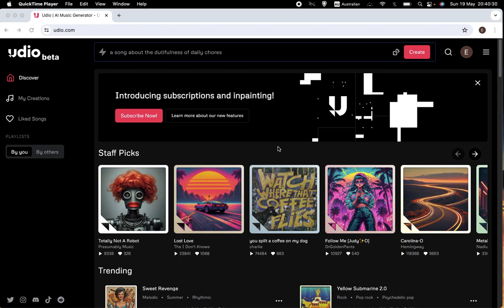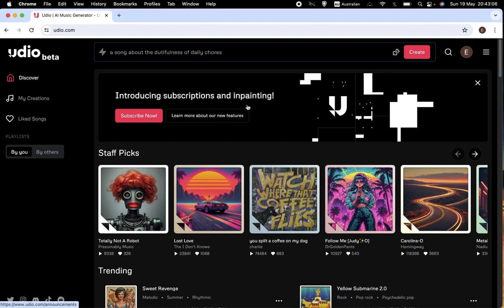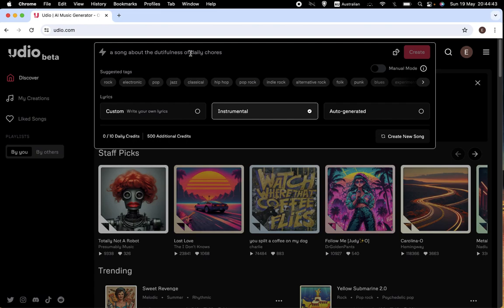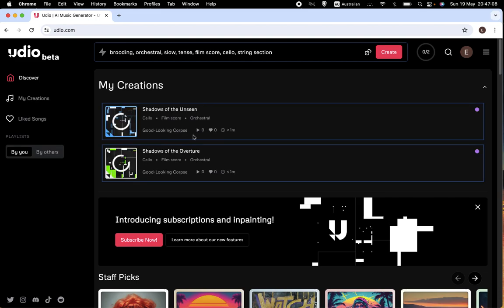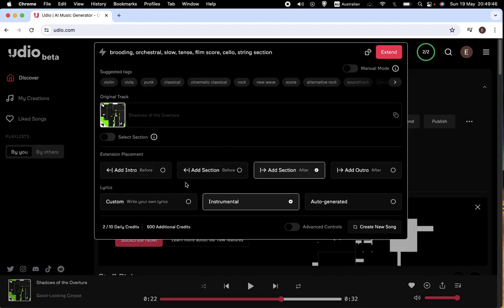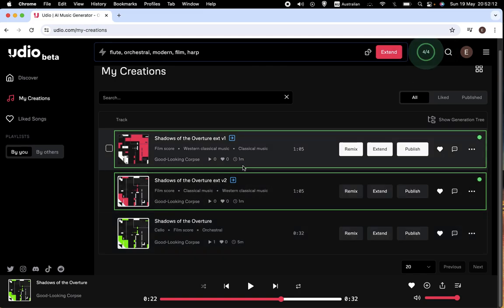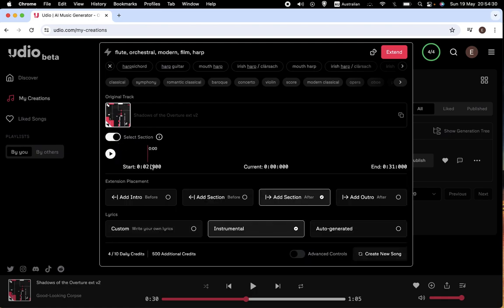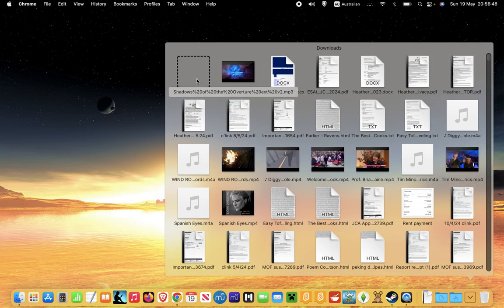133: AI-generated music from udio.com (Twine Sugarcube)